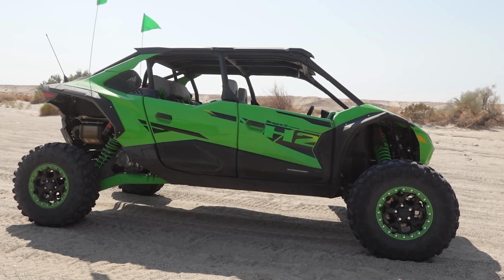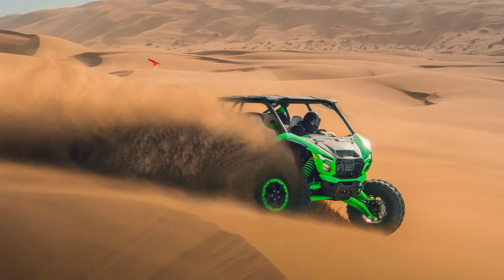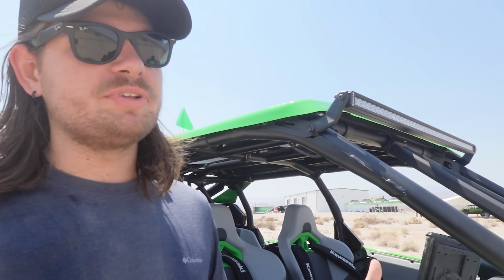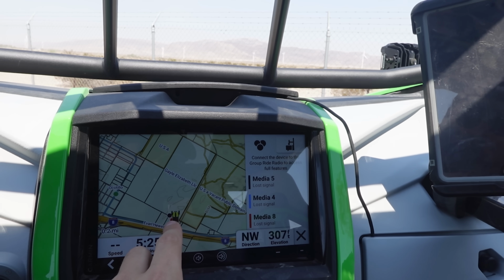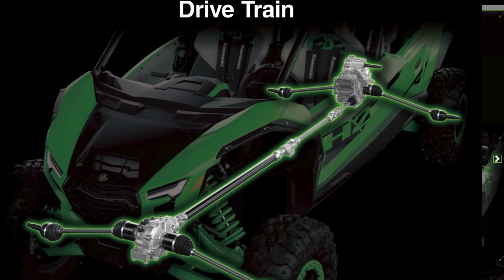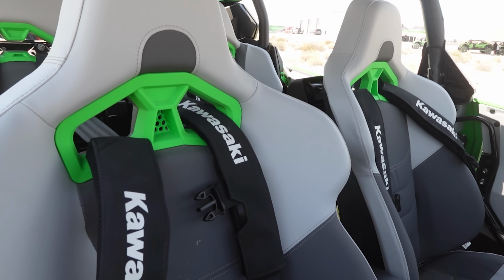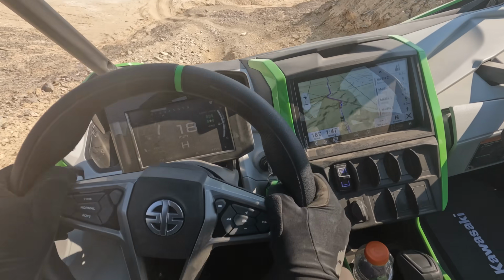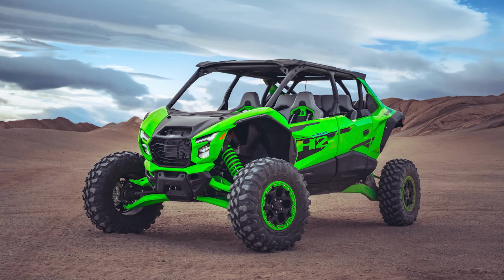5 Things We LOVE and HATE about the 2026 Kawasaki Teryx5 H2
The 2026 Kawasaki Teryx5 is now the most POWERFUL production side-by-side in the world. With its 250-hp supercharged inline-4 engine, it loves to go fast. With top speeds up to 100 MPH, it now sits in the same class as the Polaris Pro R and Can-Am Maverick R, but there are some things we don't like about it. So strap in and get ready for five things we LOVE and HATE about the Teryx5 H2!

Looking to buy? Get prequalifed